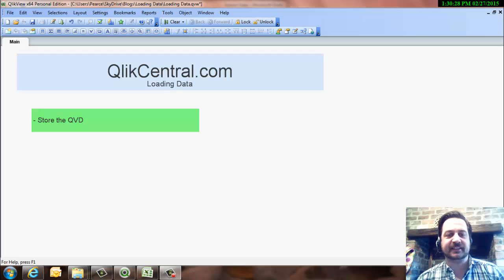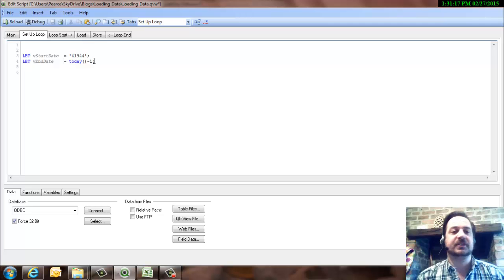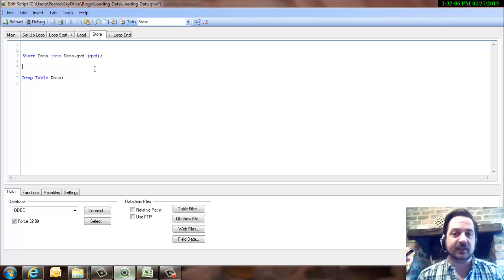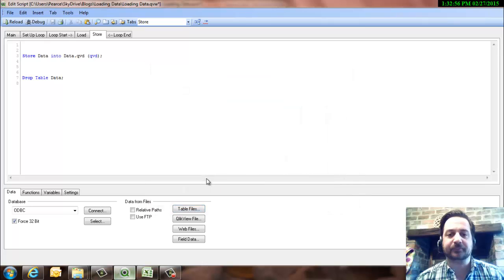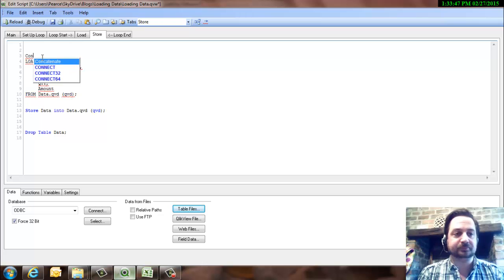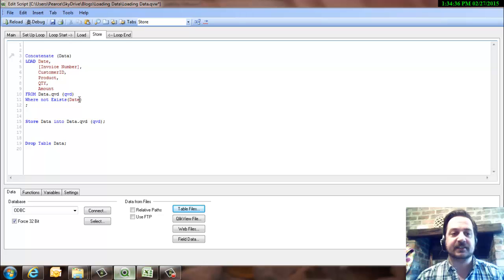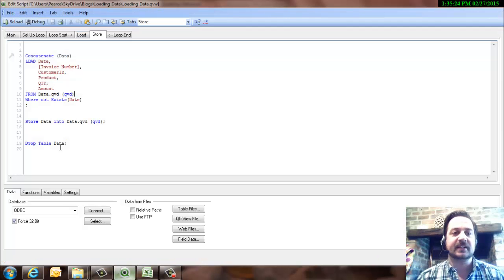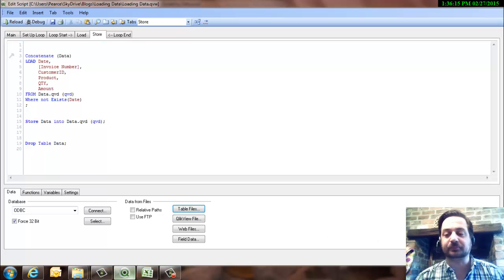QlikView #011 Loading Data - 02 Storring A QVD file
Loading Data into QlikView. This video shows you how to creating to store a QlikView table into a QVD file

Subscribers : Thanks for the subscription to my channel but I'd encourage you to use my blog to watch the videos where I provide the script/expressions. Some of the videos are not available on YouTube or I have made them private video tutorials which are only available on my blog.

Please access for full list of videos.